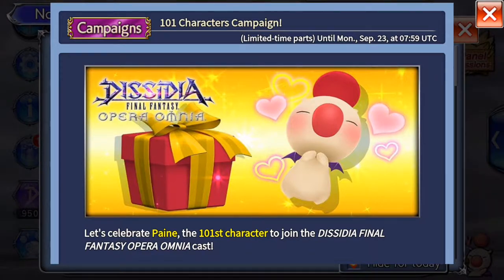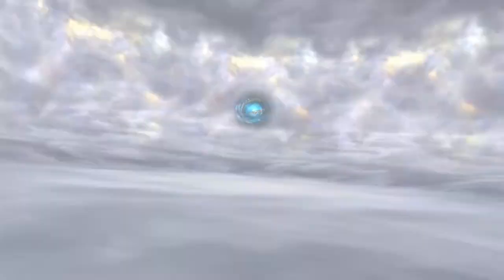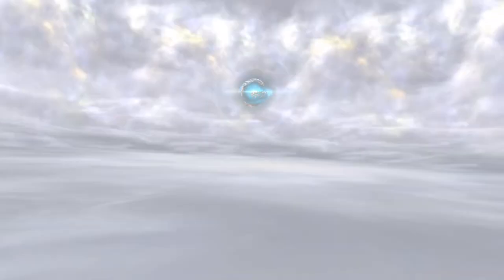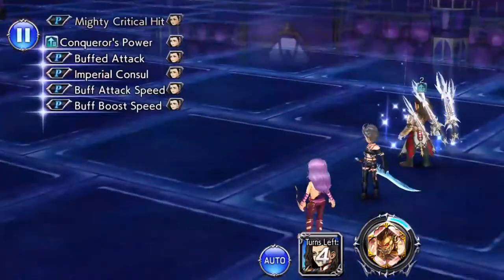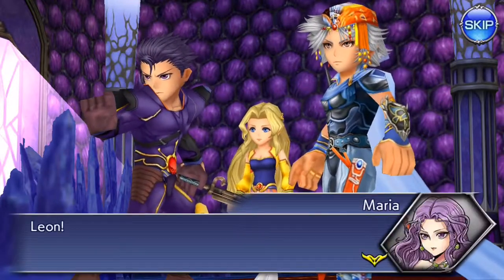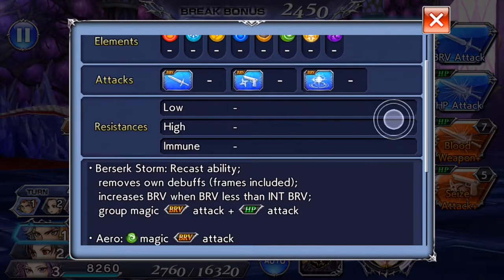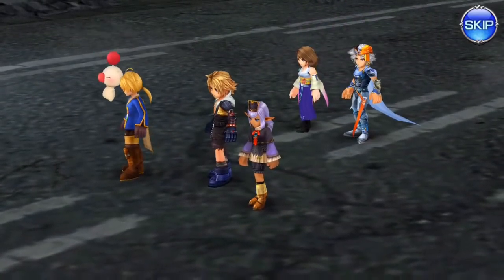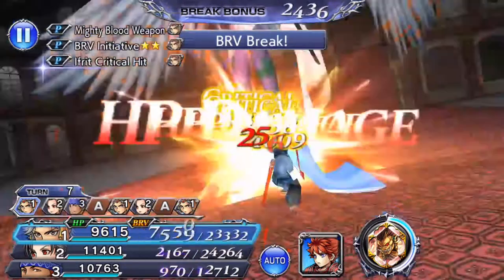Porom Intro, For Someone's Sake Boss, Paine Banner and More!!!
Welcome to Z's Game Corner!!! No hacks, no cheats, just hard work and smart play make it happen!!! Today, we got our very 1st character to Crystal STR 70!!! This was made possible with the arrival of Paine, the 101st character to appear in Global. Everyone gets 100 High Shards and High Crystals for every color!!! Also did a few draws on the new banner for Paine, Wakka, and Firion. Got some pretty good stuff from it, (no Wakka 35CP, -( ). Then we headed to Act 2, Ch 4 titled "For Someone's Sake to tackle the Emperor and his "pet" in a new type of Quest Node! We closed out a Solo event stage featuring a new boss!

Follow me on these platforms:

Going live on Twitch every weekday @5PM PST!!!
Join me in DFFOO GL! ID: 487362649

Hope you all have an awesome day, and I will see you later!!!